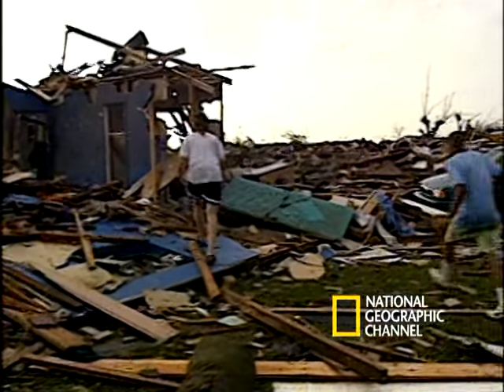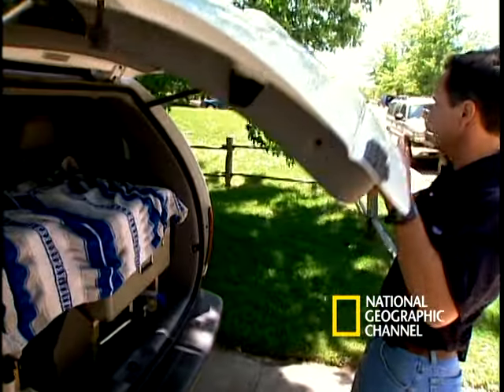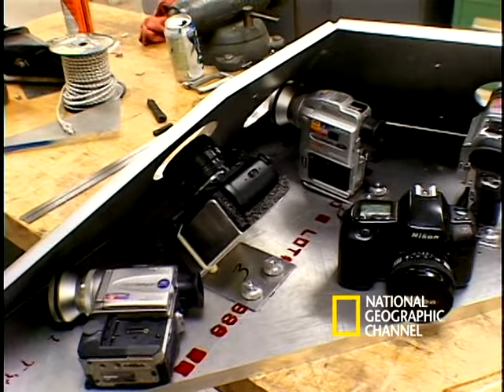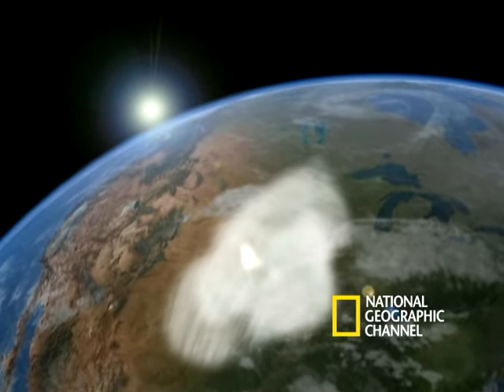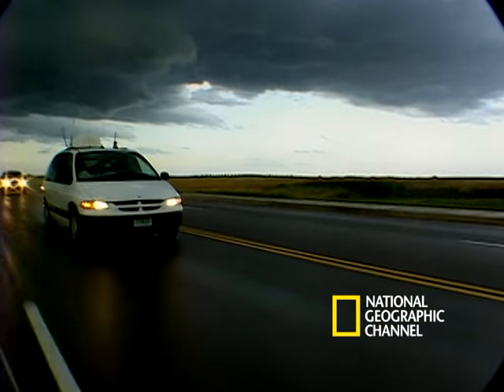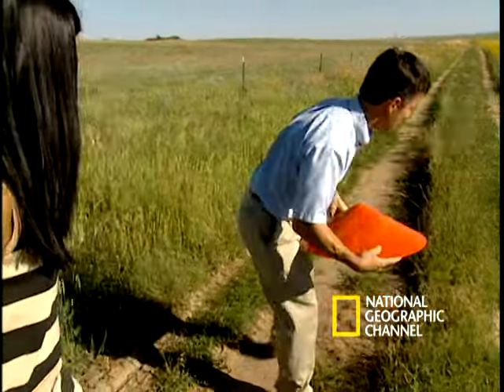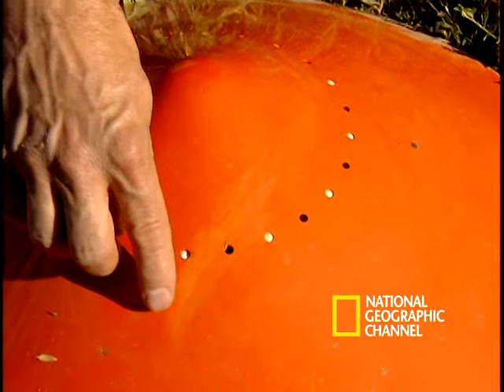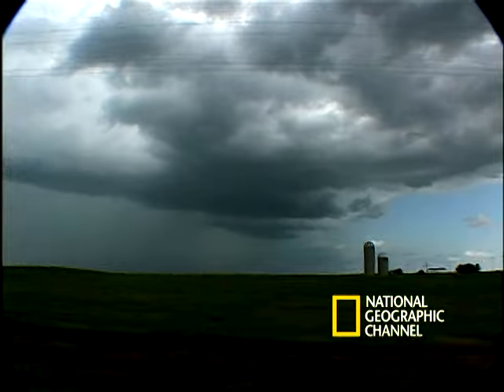Inside the Tornado | National Geographic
More than 1000 tornadoes touch down in the US every year. When most people are running away, one team of scientists heads straight for the action.